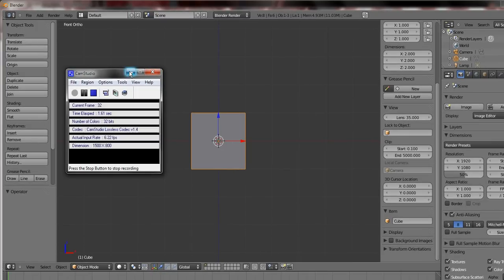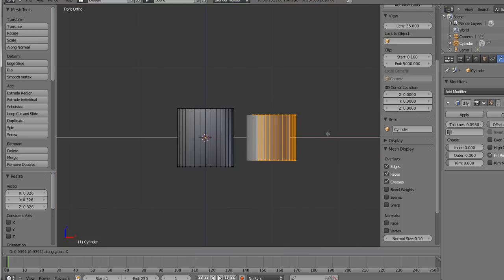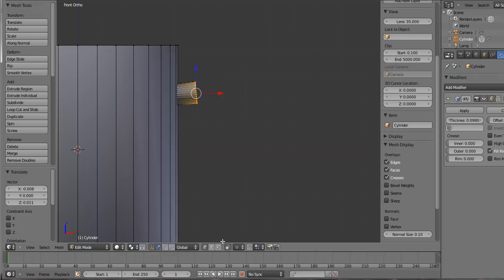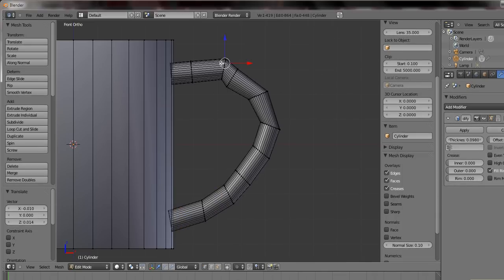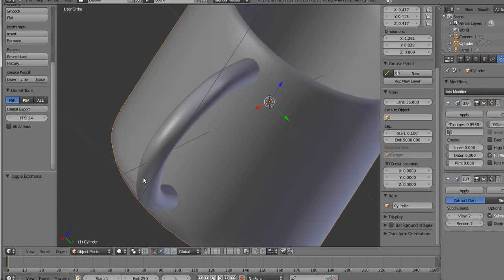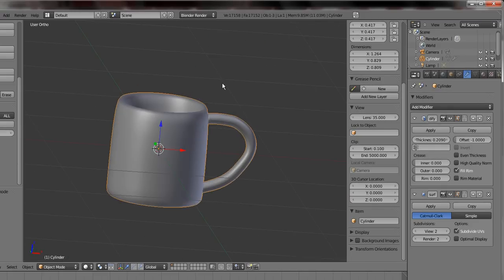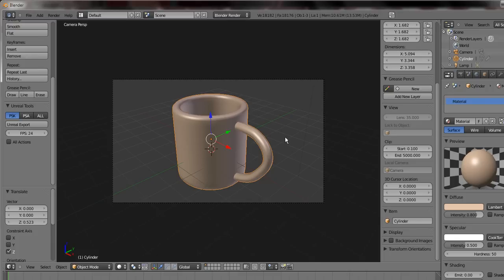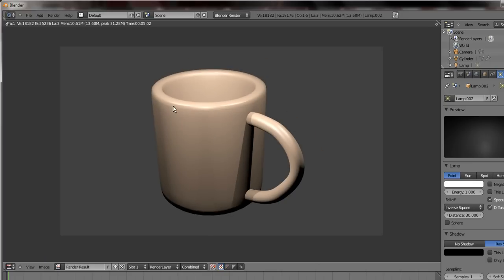Blender 2.54 How To Make A Mug/ Coffee Cup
was bored so made this tut